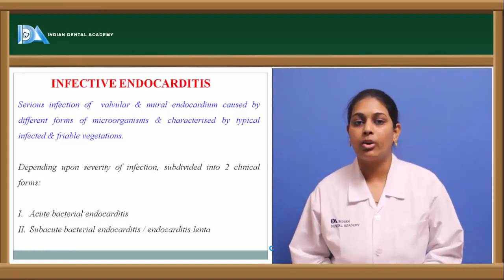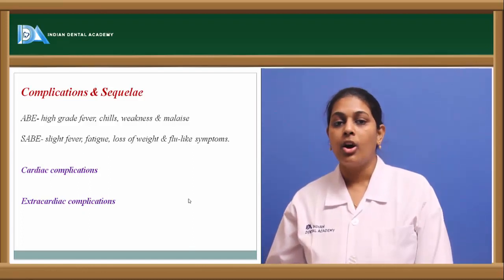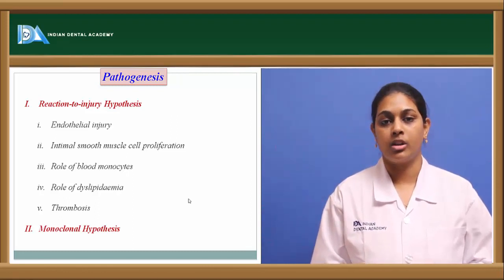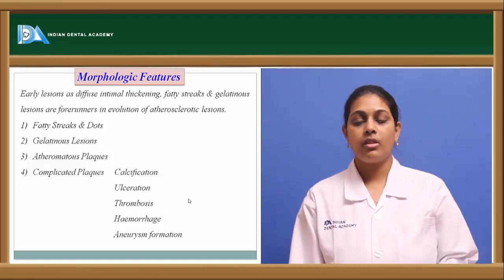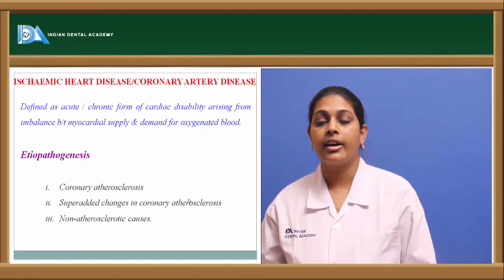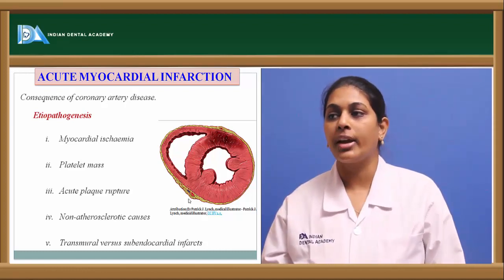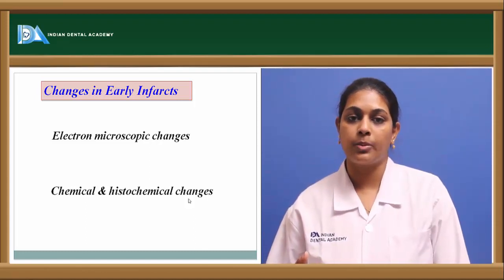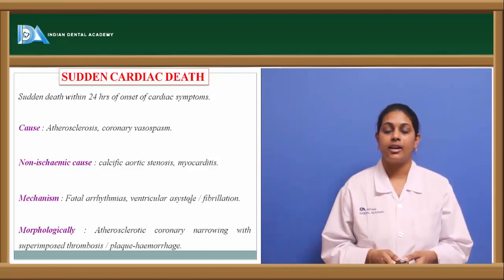Cardiovascular diseases part 2 | General Pathology | Indian Dental Academy